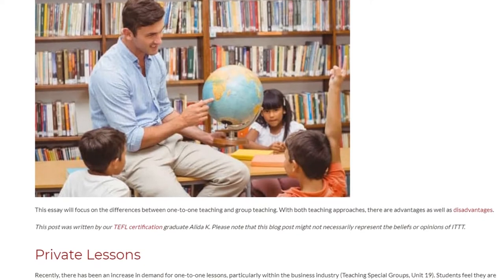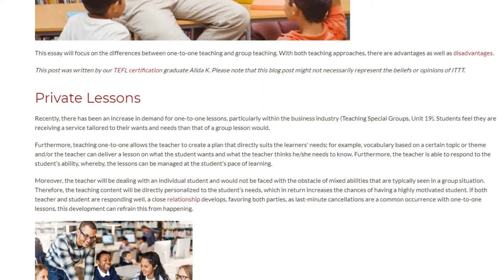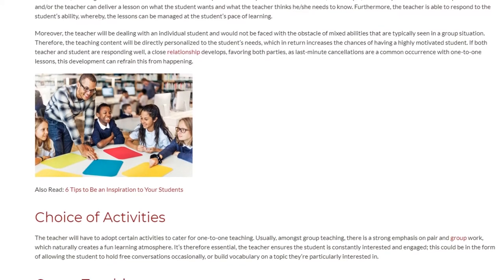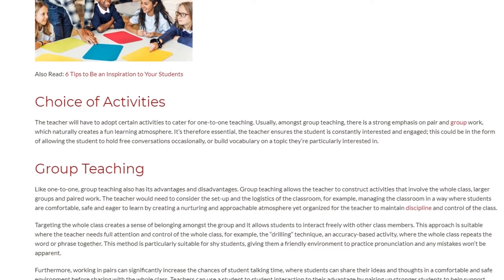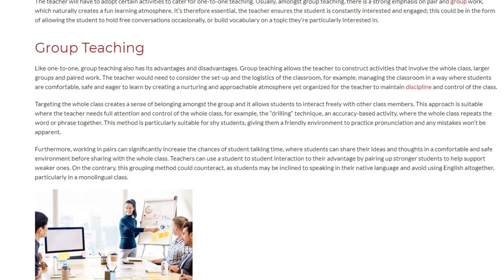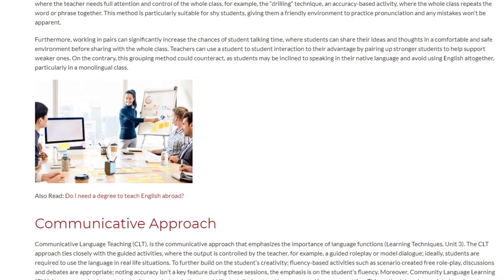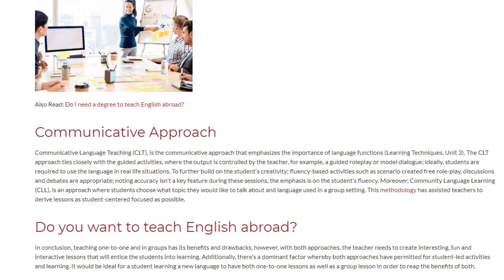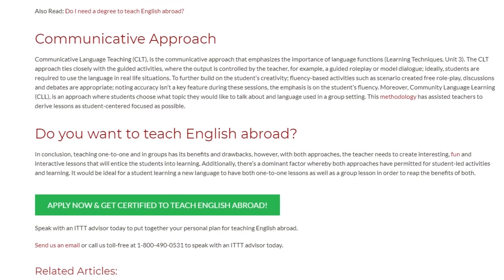Teaching Private Classes vs. Working With Bigger Groups | ITTT TEFL BLOG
This essay will focus on the differences between one-to-one teaching and group teaching. With both teaching approaches, there are advantages as well as disadvantages.